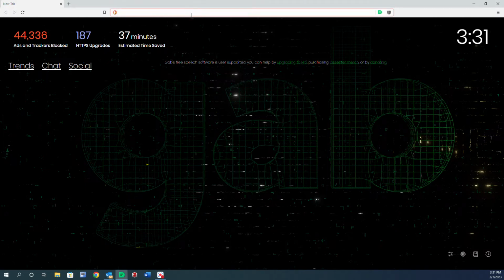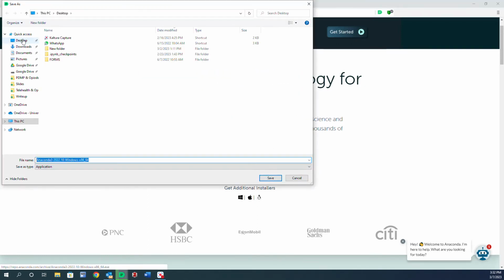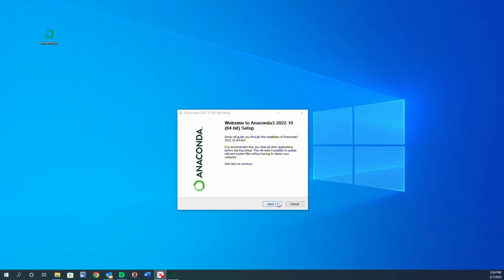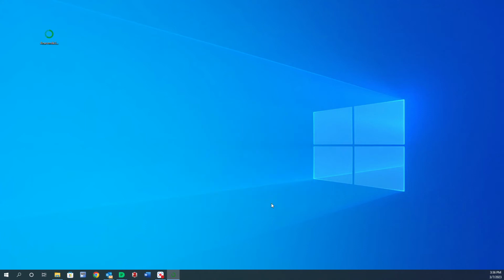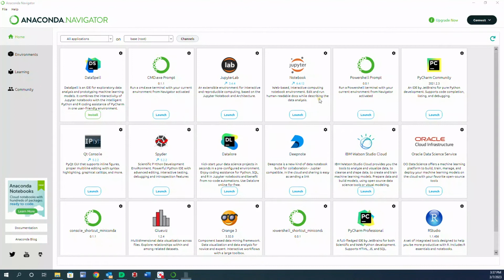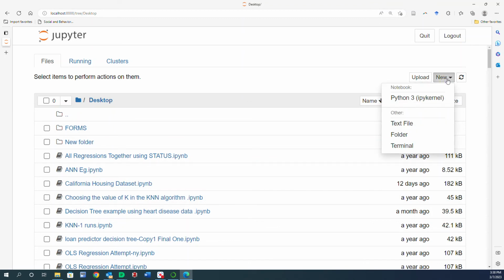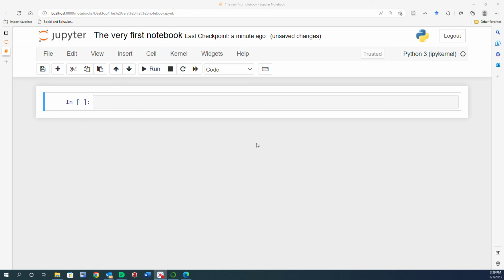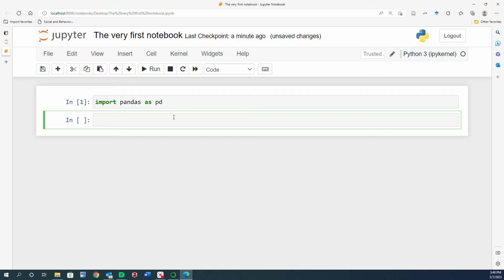Download & Install Anaconda for Machine Learning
A step by step guide on how to download and install Anaconda on your computer. You will need this if you want to implement machine learning algorithms in Python